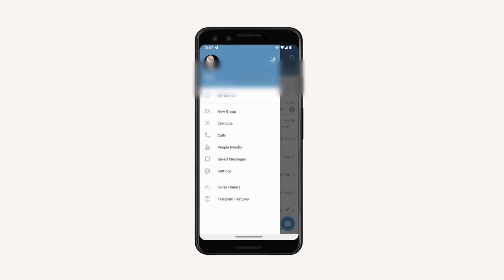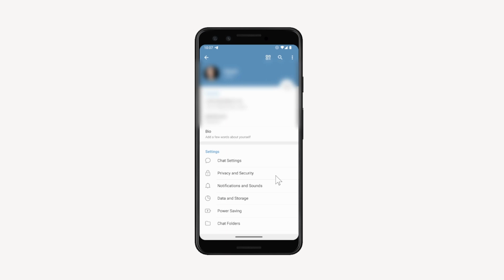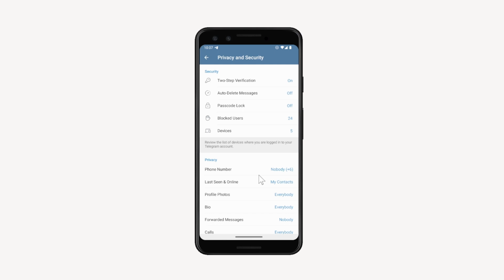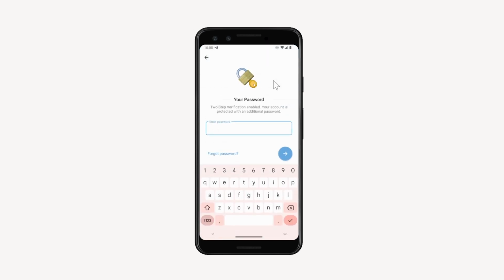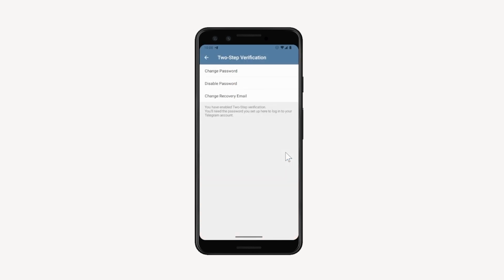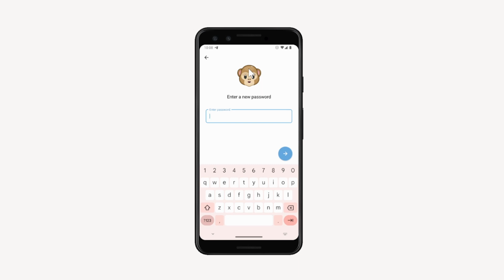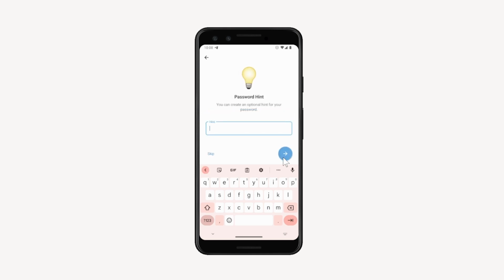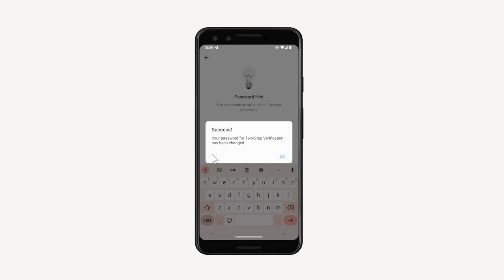How to Change Telegram Password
Description
In this video, I will show you how to change Telegram password.